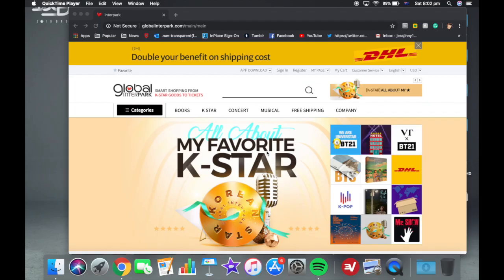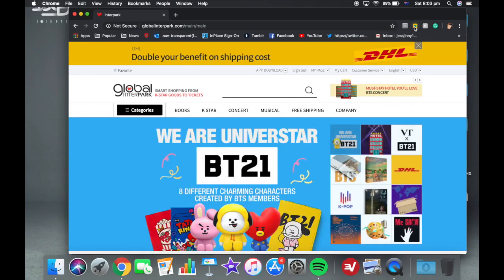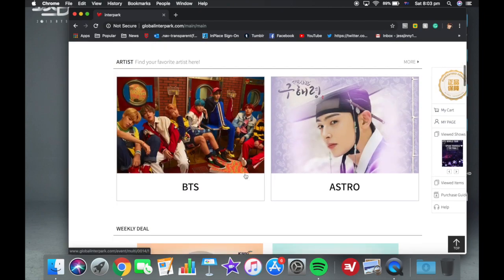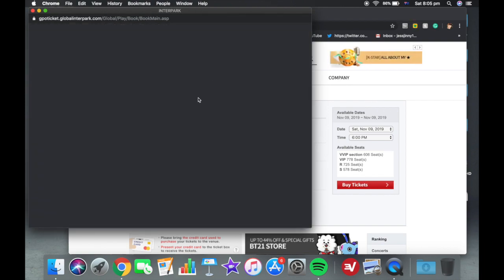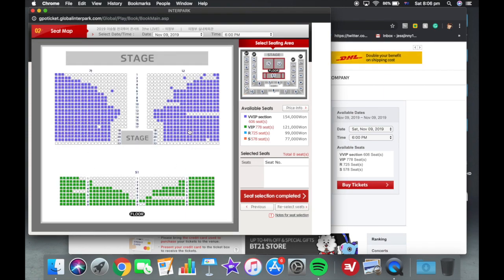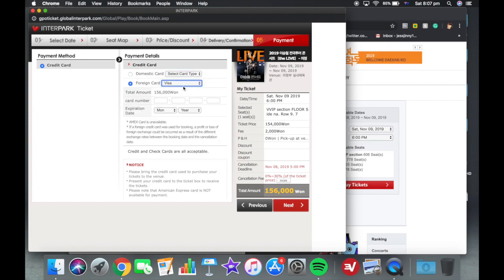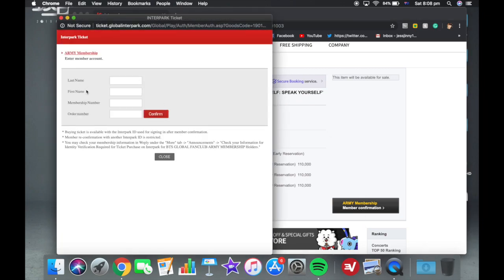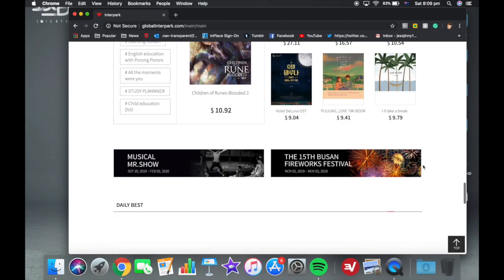[JINNY REACTS] A somewhat helpful Interpark ticketing guide for BTS :)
Yeah, the title says it all. It is not the best quality but I wanted to get it out before it was too late. I try and help you guys run through was it would be like to do ticketing on Interpark especially for the upcoming BTS Speak Yourself Final Concerts in Seoul. Please please know that this is my experience, so please don't take it as the final word. Please feel free to correct me if I got anything wrong. Drop questions in the comments and we can help each other out :)